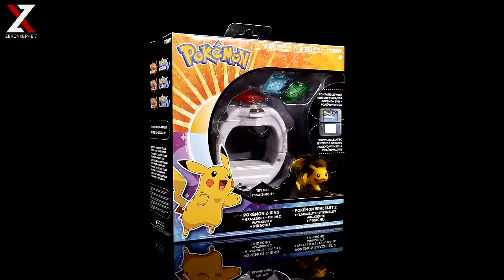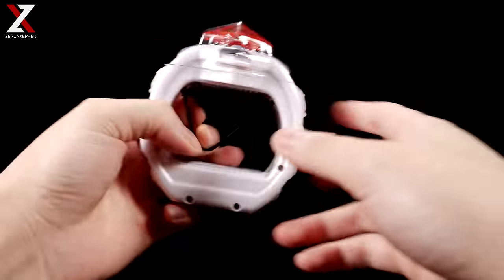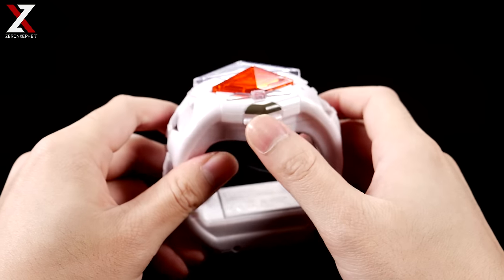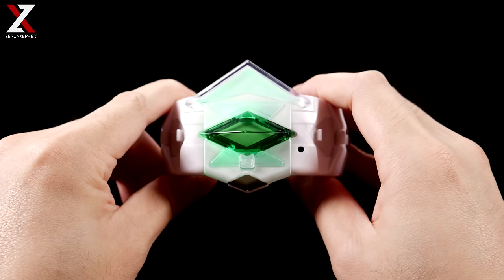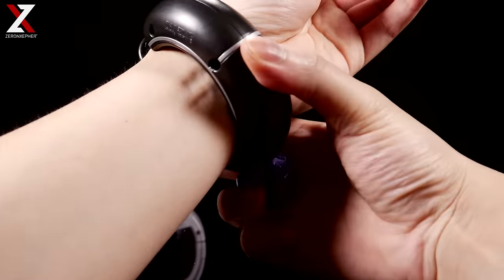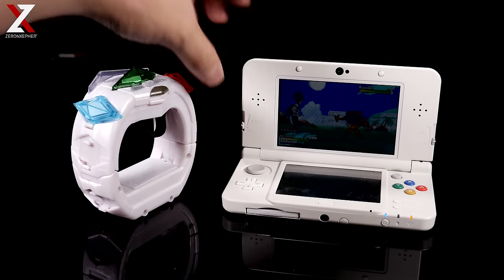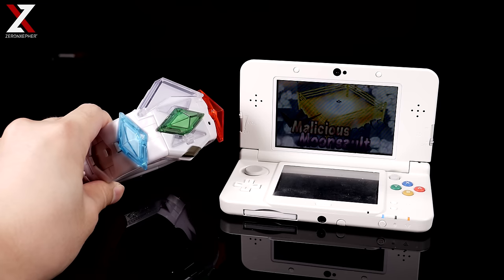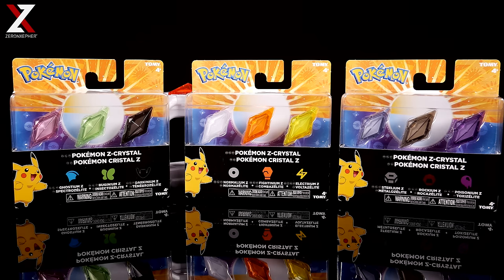Tomy Pokémon Z-RING Unboxing - Pokémon Sun & Moon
ZeronXepher unboxes the Tomy Pokémon Z-ring. This set comes with 3 Z-Crystals (water, fire, grass) and a 2-inch Pikachu figure. Additional Z-Crystals sold separately. You can get these in stores starting November 18 when Pokémon Sun & Moon releases to the public.

The  Pokémon Z-Ring has two modes. Role-play mode and 3DS/2DS mode in which it listens to the gameplay and syncs when you use a Z-Move in game.

Note: the z-ring is not a requirement to do anything in Sun and Moon.

You can get a Z-Ring on Amazon. MSRP $29.99

9 Pack Z-Crystal Set also on Amazon MSRP $19.99

There are a bunch of extra features I have not covered in this video. There is an LED at the bottom of the bracelet that activates when you double tap or hold down the button after doing a Z-Move three times in the game.

ZeronXepher is a Nintendo Brand Ambassador. Our opinions and thoughts belong to us and are separate from Nintendo.

===[Crowd Funding]===
►Earn Monthly Reward by Becoming a Patron!

===[Co-Writer & Co-Editor]===
►SpeedRacerFlubber

===[Music]===